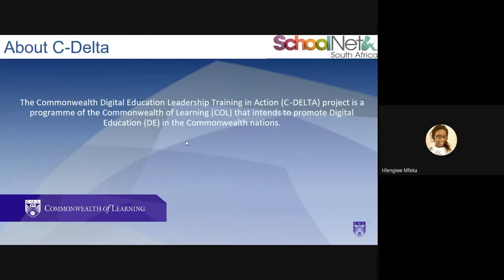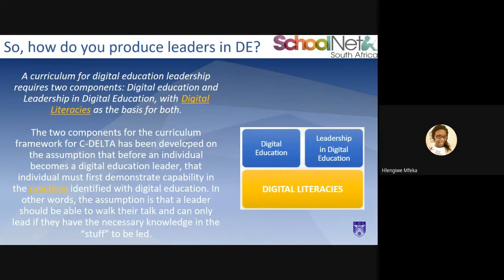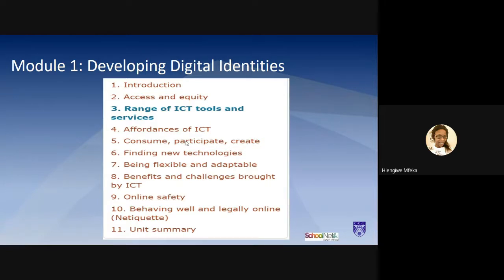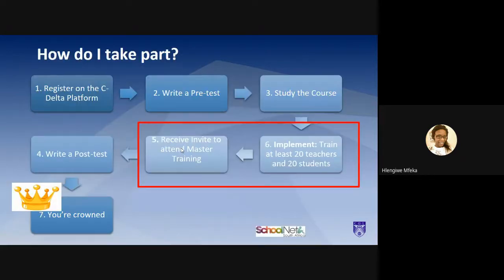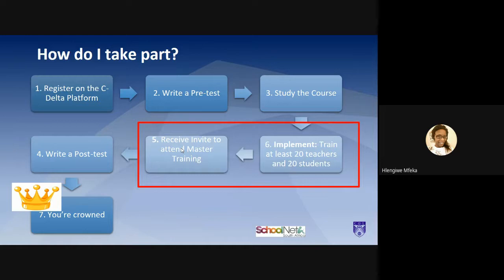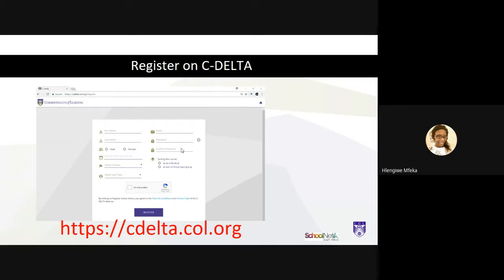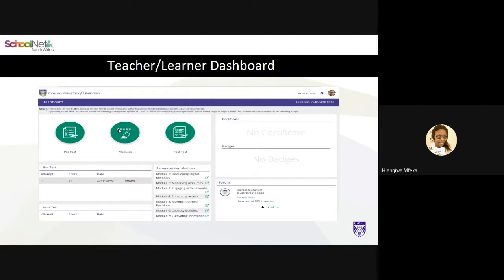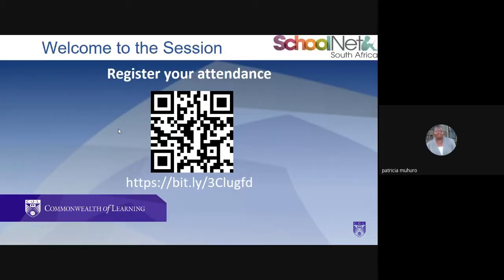University of Fort Hare C Delta Orientation Session 2021 09 20 at 07 00 GMT 7